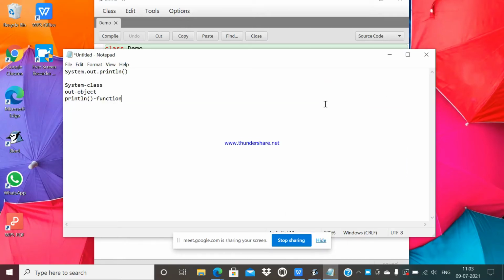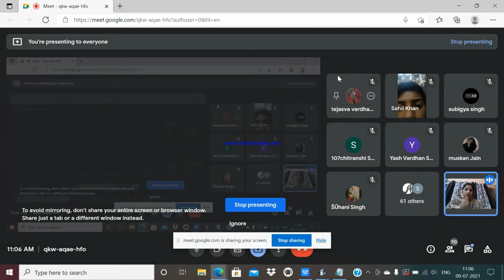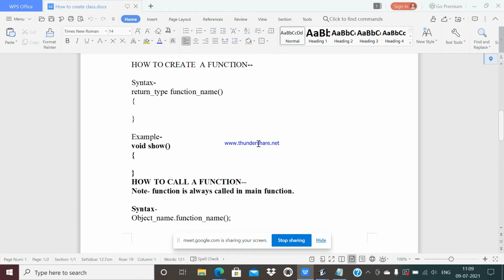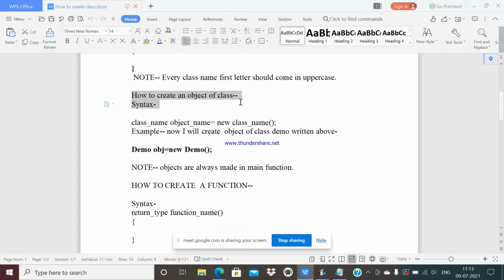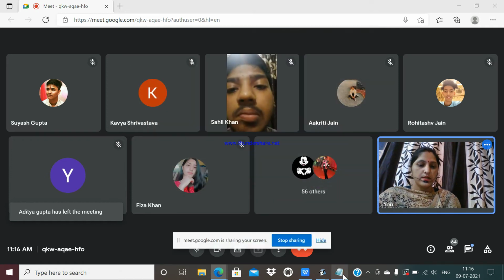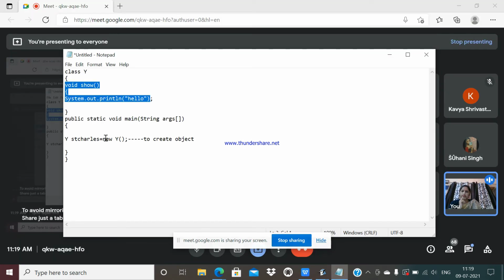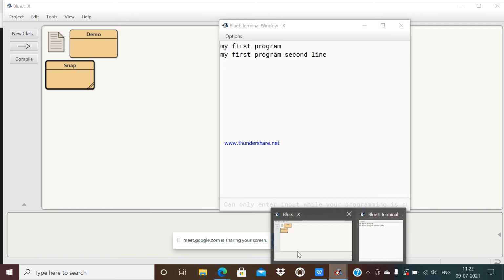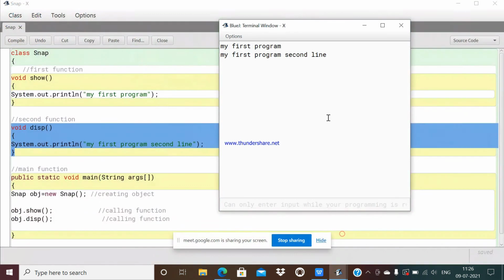ELEMENTARY CONCEPTS OF CLASS AND OBJECTS| MEANING OF SYSTEM.OUT.PRINTLN()| LIVE LECTURE